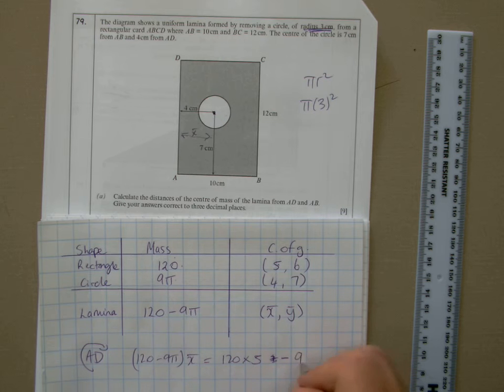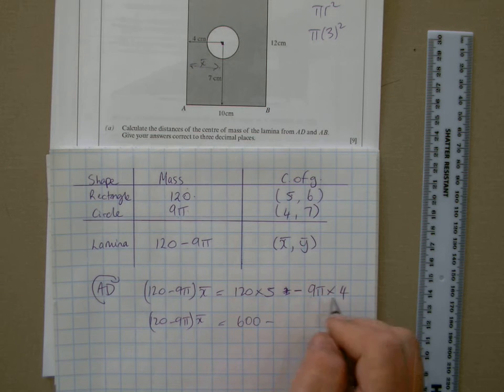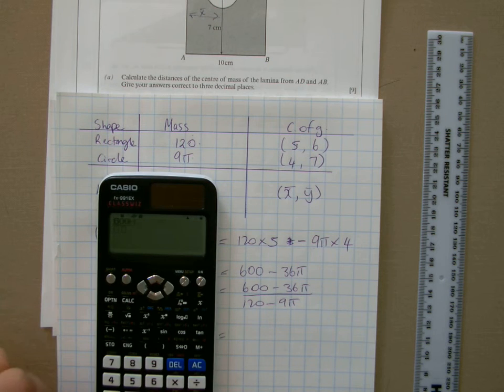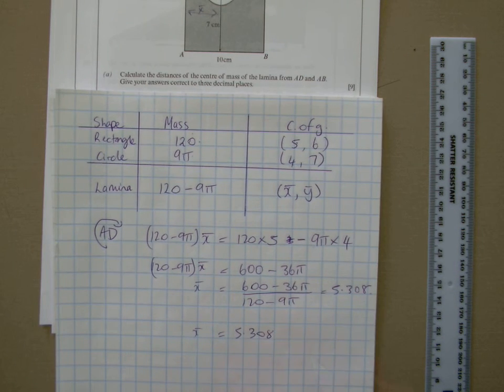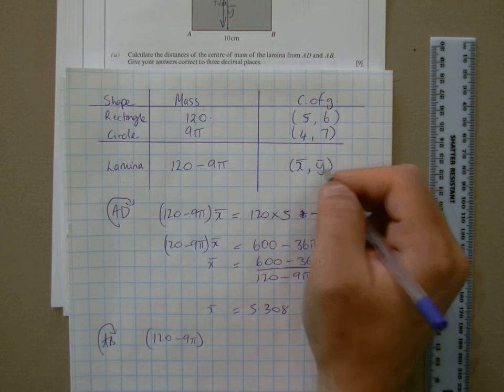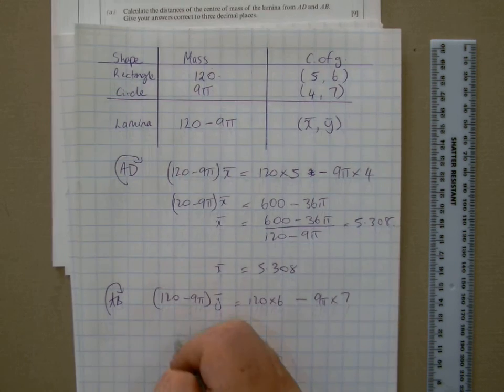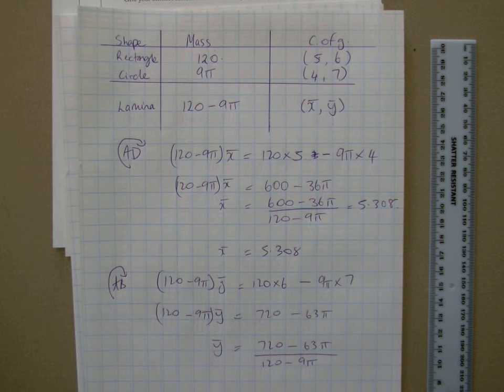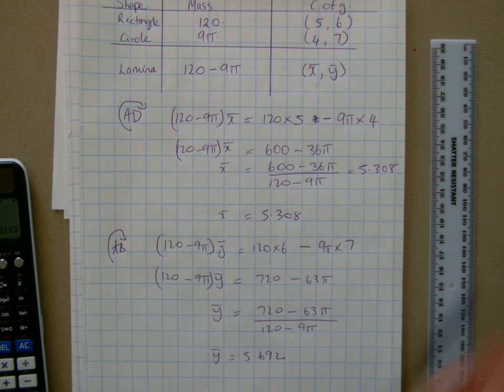Q79a M1 ULTIMATE